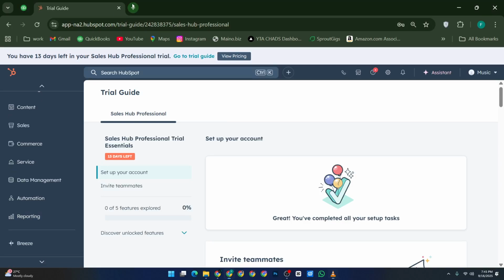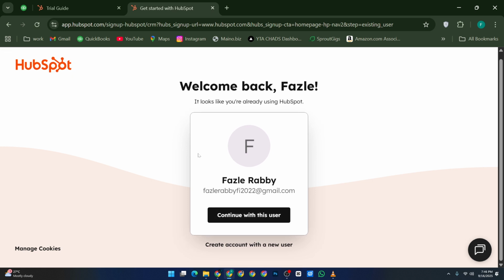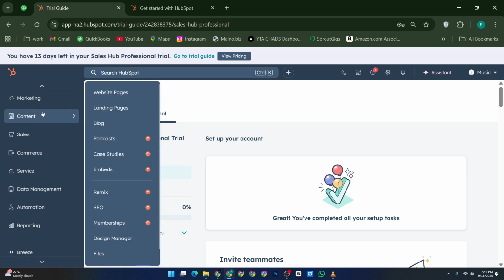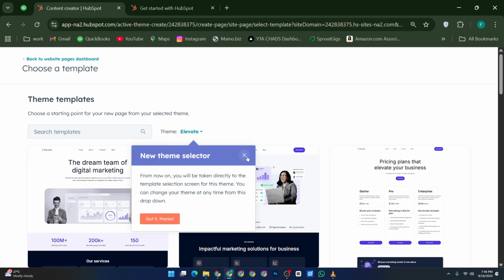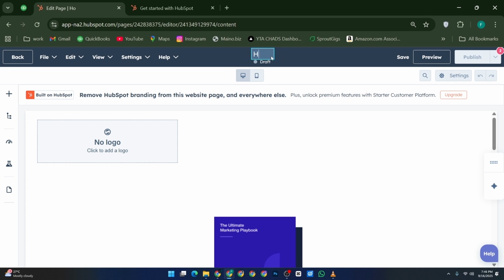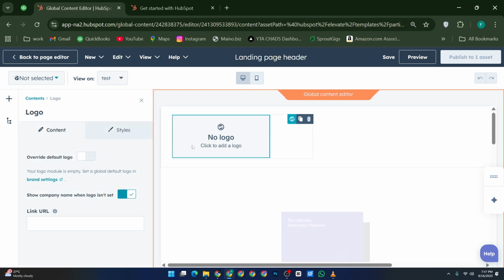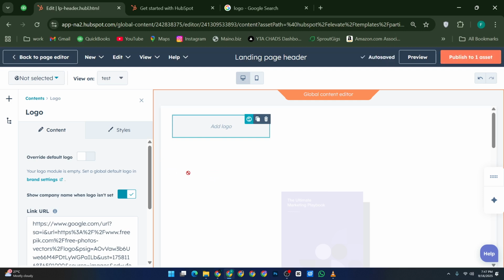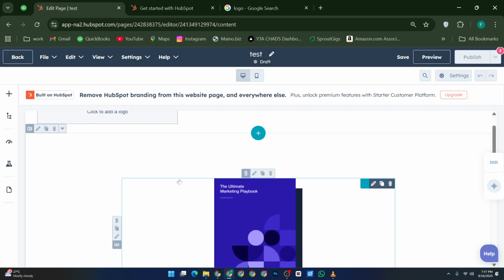How To Build A Hubspot Website 3 Methods - 2025 (Full Guide)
How to Build a Hubspot Website (3 Methods)
In this video, I am going to show you how to build a HubSpot website (3 methods). Learn step-by-step techniques to create a professional website using HubSpot, including drag-and-drop, template-based, and custom-coded methods. Whether you’re a beginner or looking to improve your site, these methods will help you get started fast and effectively.